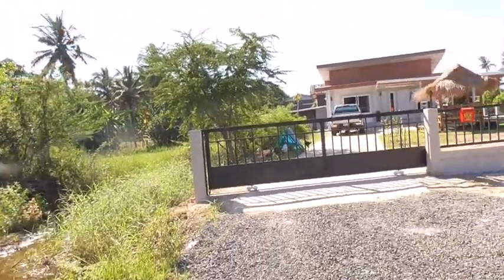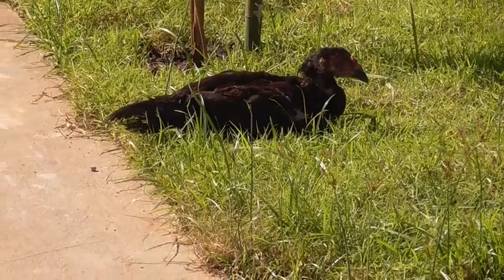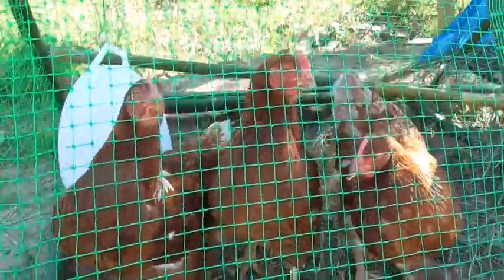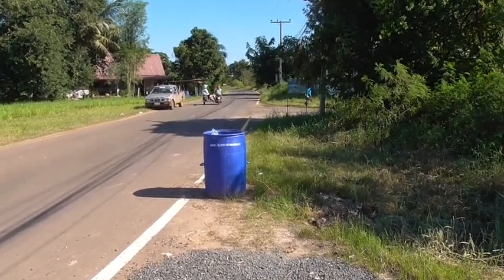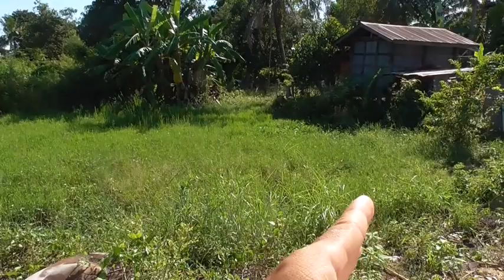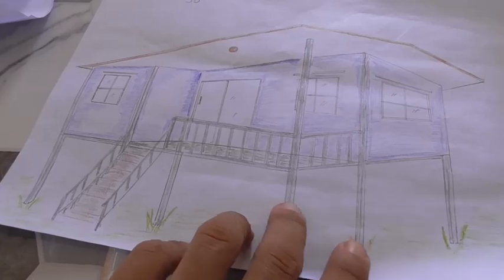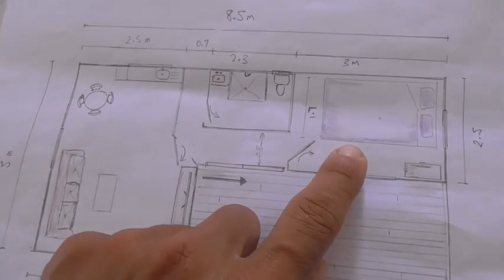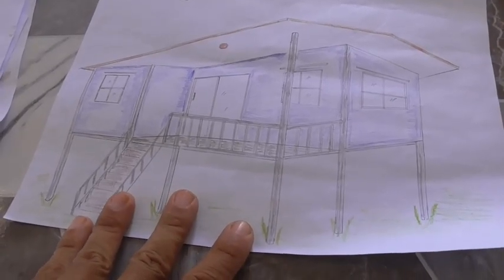My little problem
its a good problem